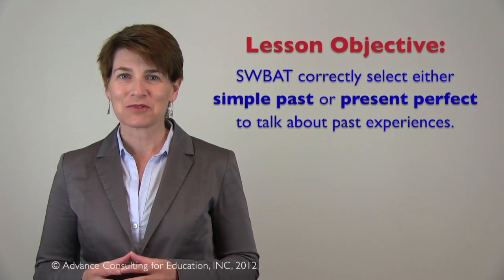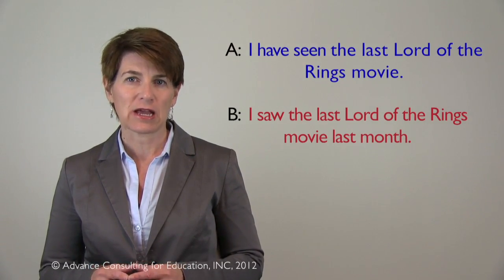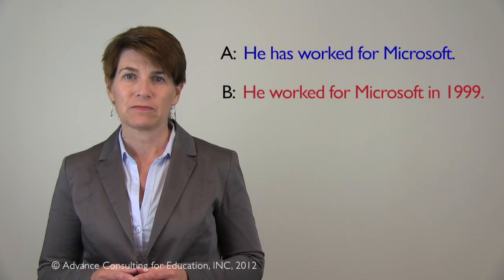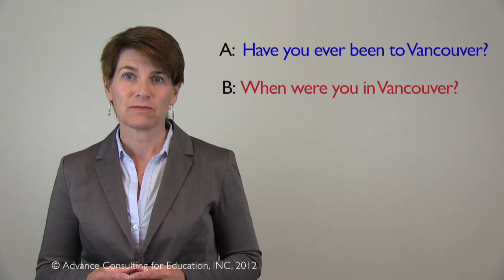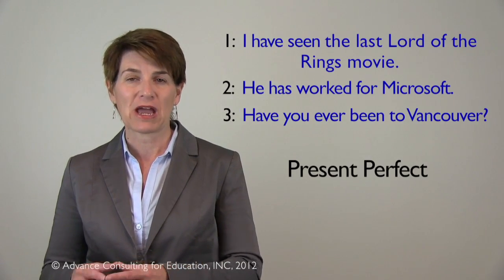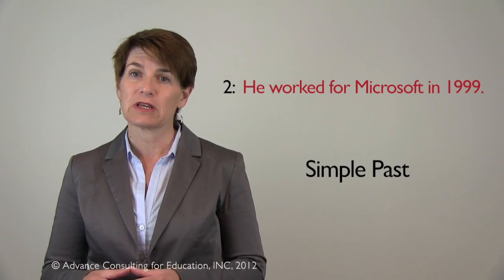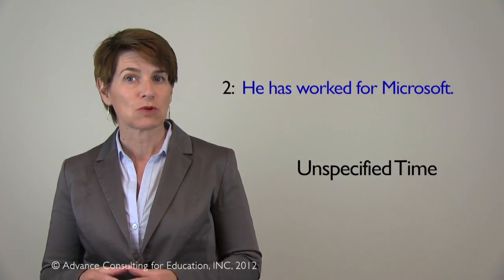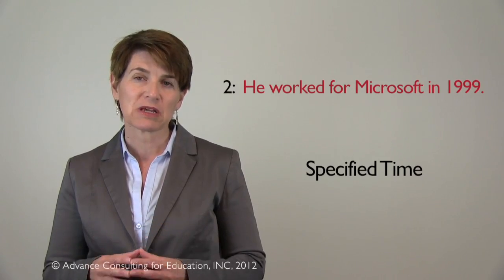Beyond Explanations: A Variety of Grammar Presentation Techniques - Sneak Peek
Explanation is the grammar presentation technique typically used in the ESL classroom when new language structures are introduced. While there is a time and a place for explanations, there are many other techniques with which teachers can present grammar more effectively and memorably. In this course we will look at demonstrations of grammar presentation techniques that go beyond the explanations provided in textbooks. We will then compare and contrast the different techniques, based on criteria such as preparation time, challenge for the student, and appropriateness for particular grammar structures.

Course Agenda:

1. Lesson Demonstrations
            - Explanation on the Board
            - Using Realia
            - Minimal Sentence Pairs
            - Generative Situation
            - Using a Written Text
2. Analysis